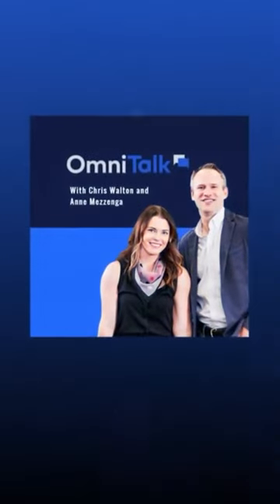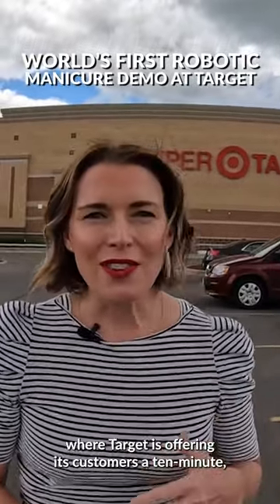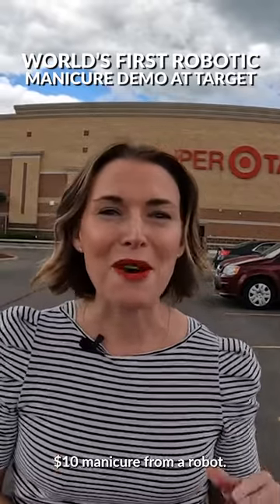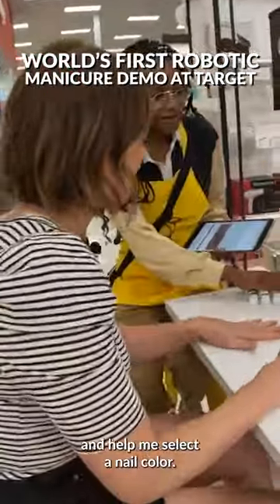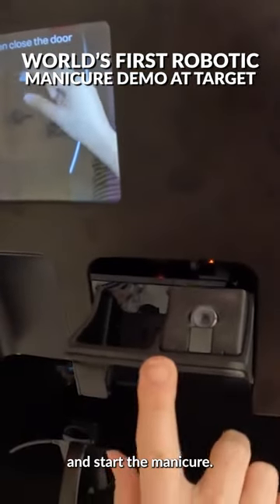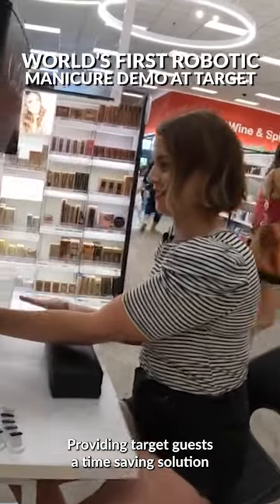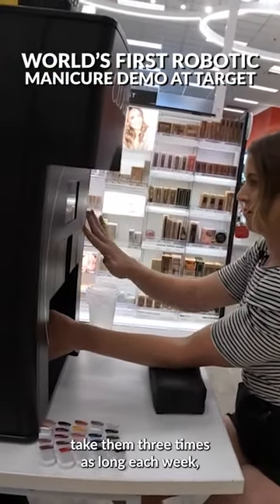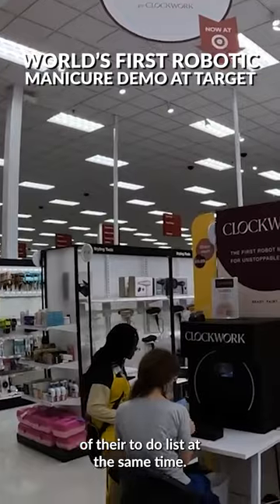World’s First Robotic Manicure Demo at Target